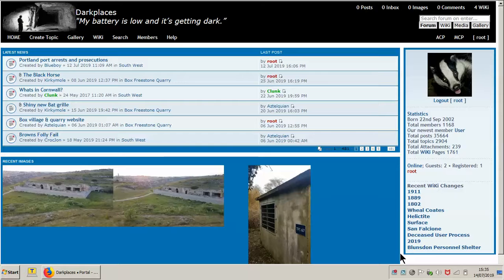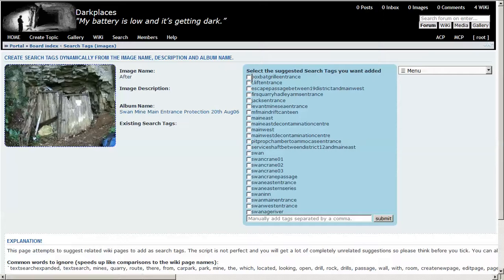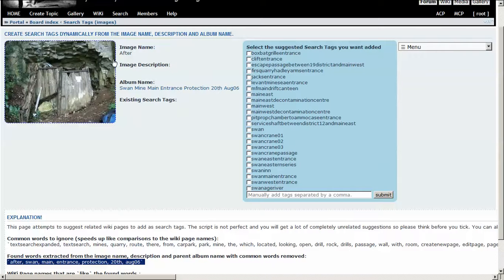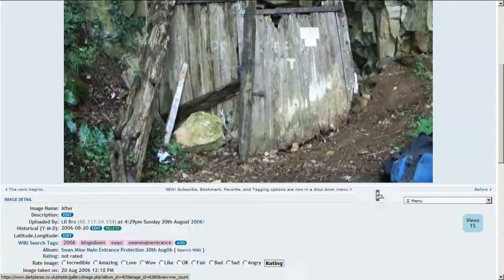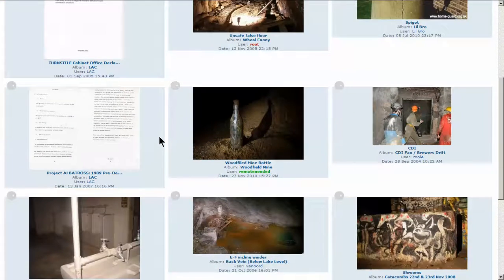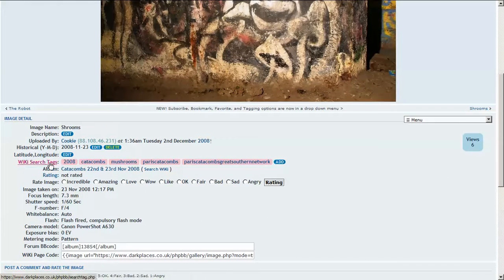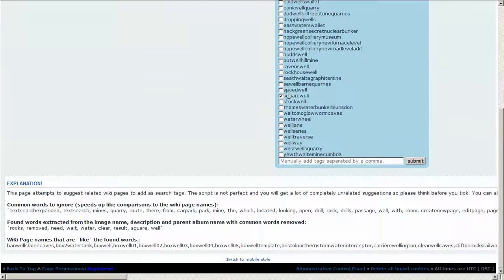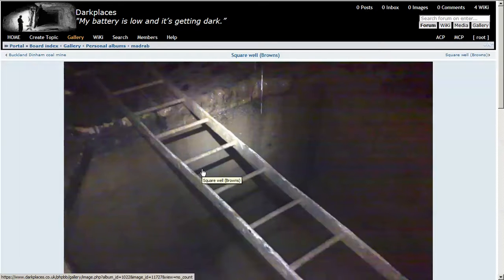darkplaces image tagging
Help with tagging images within the darkplaces system